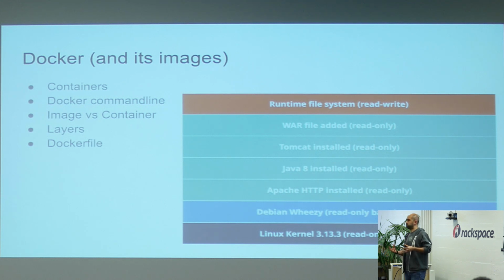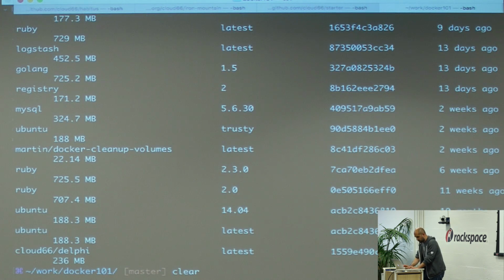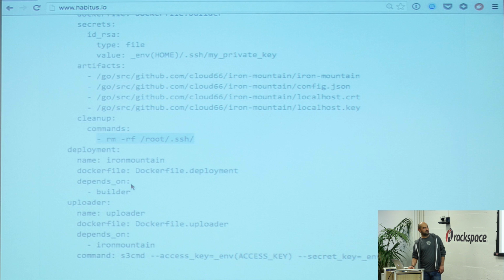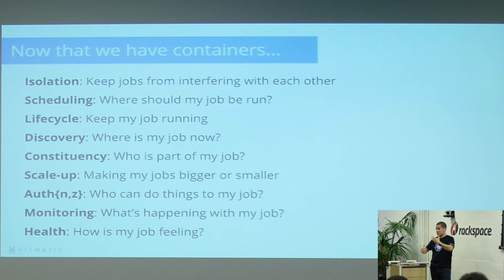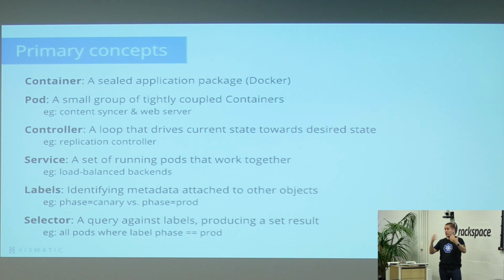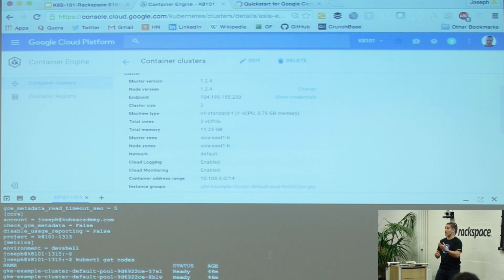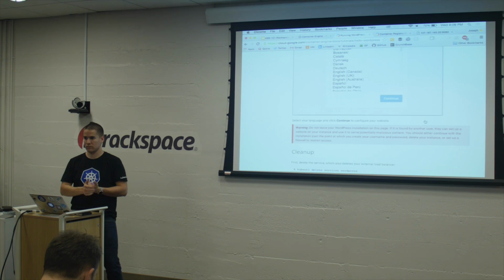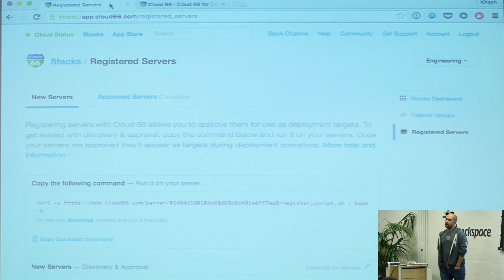Codefresh at Rackspace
Codefresh Meetup on May 19, 2016.